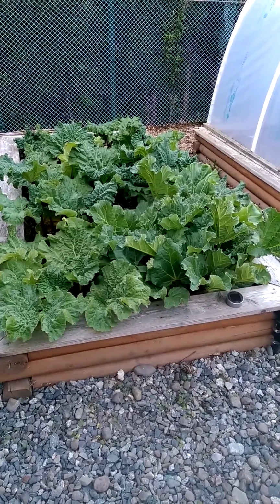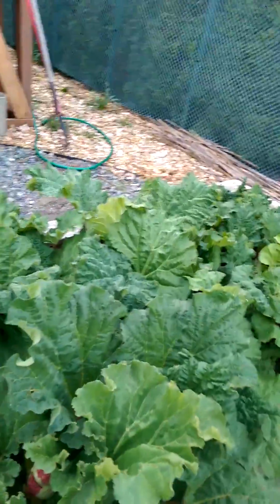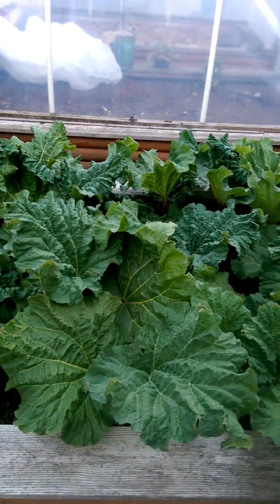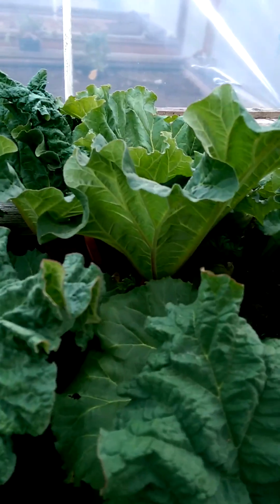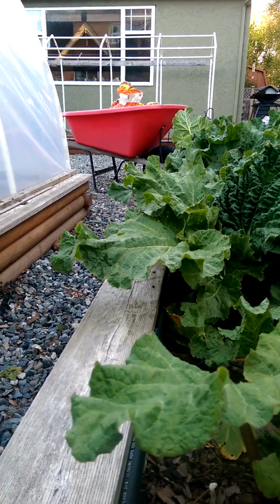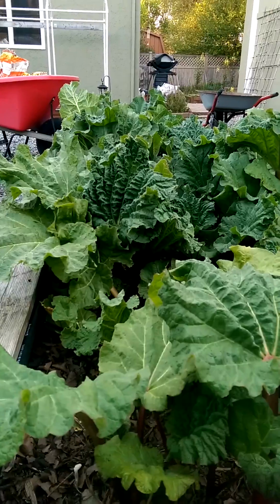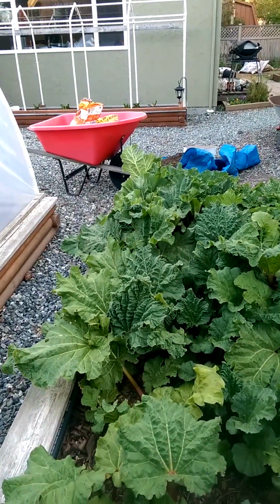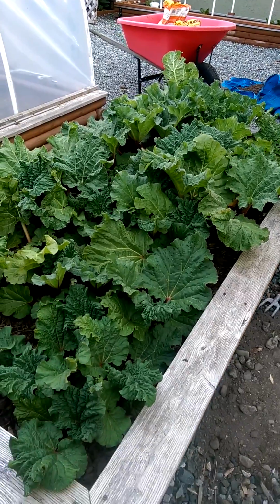Rhubarb: growing, harvesting and food preparation #1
We've been growing this same rhubarb patch in a raised bed in Victoria, BC for several years. It's producing enough food for year-round supply, plus, we currently have enough to give some to neighbors and friends.